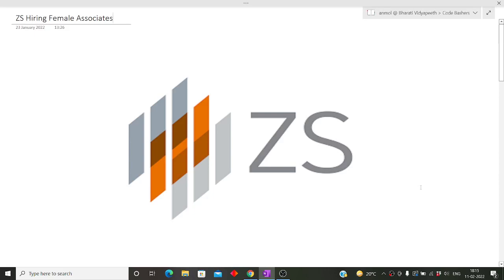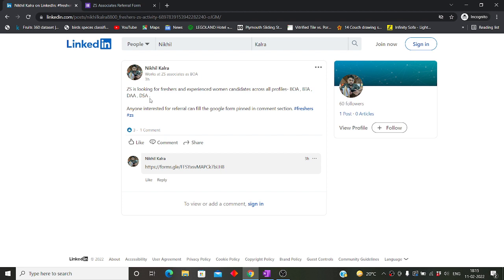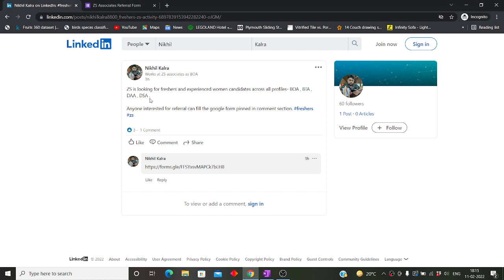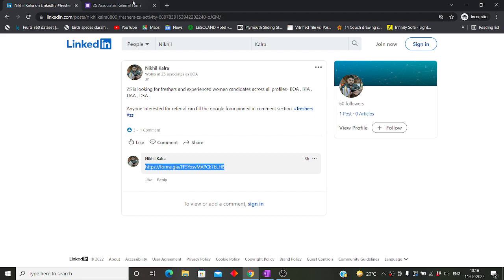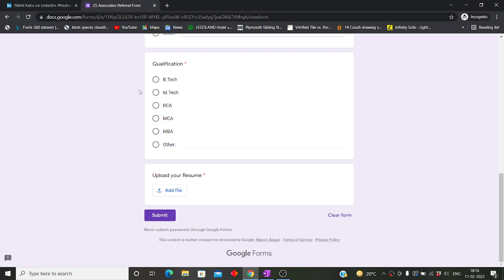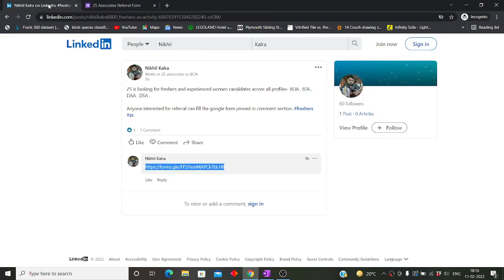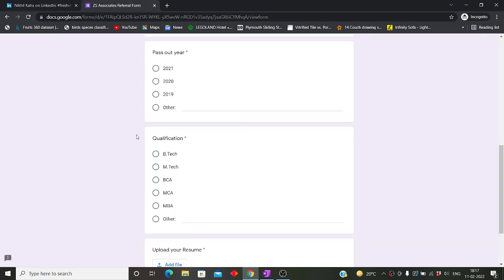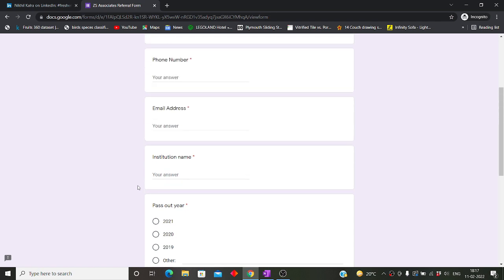ZS Hiring Female Candidates off campus | BOA , BTA , DAA | 2021 , 2020 , 2019 Batch | referal Based